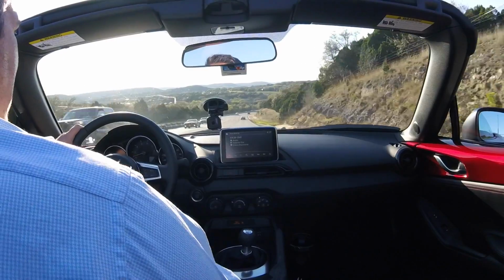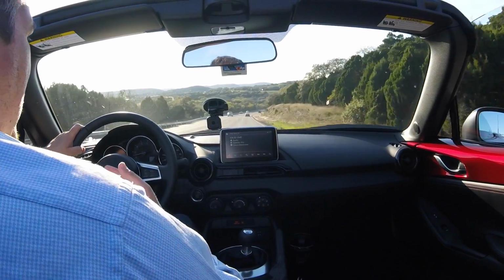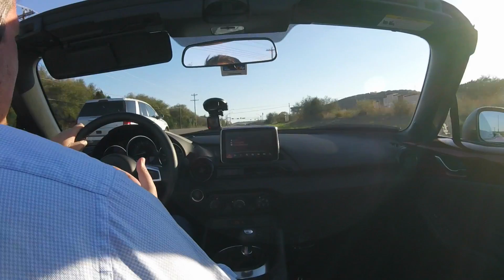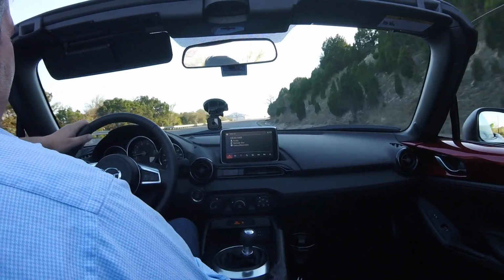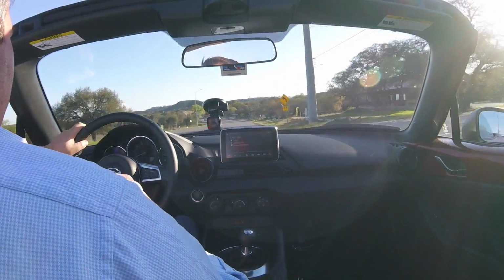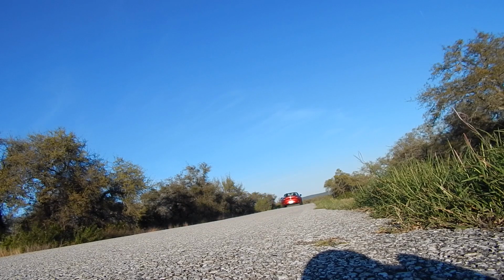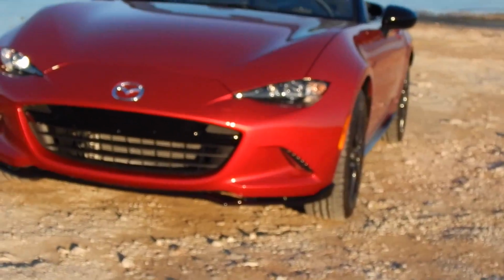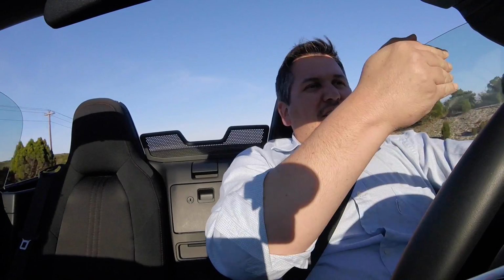My Mazda Miata Story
There will come a time when you realize Driving Matters. How long will it take you? It took me 28 years before I got behind the wheel of the Mazda Miata. In this case, I'm driving the 4th generation (ND) 2017 Mazda MX-5 Miata Club. Let's take it for a spin and go over some details!